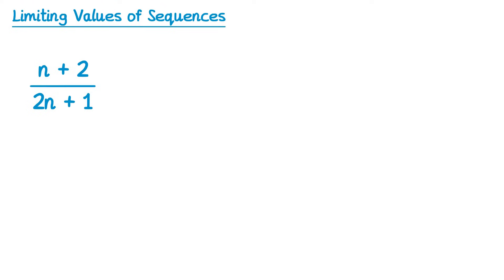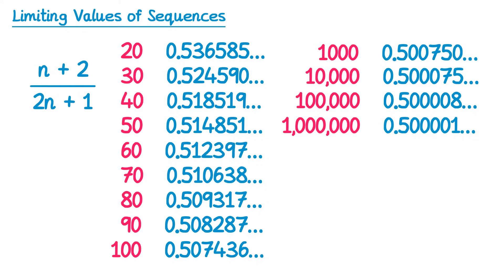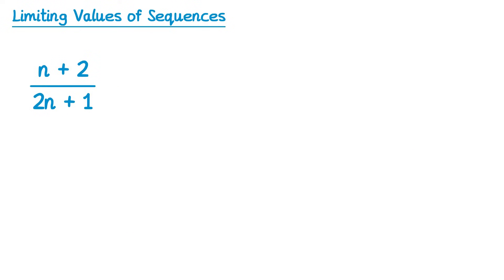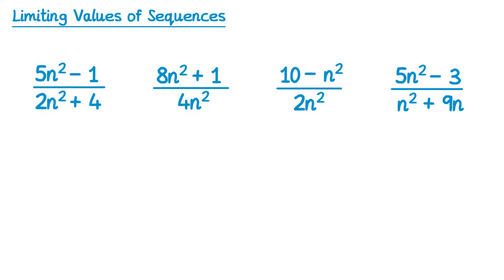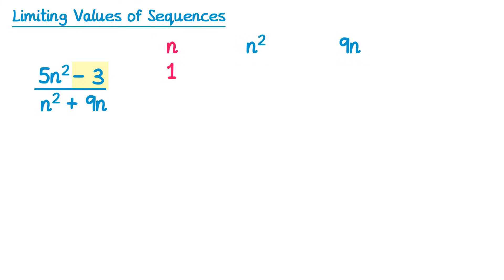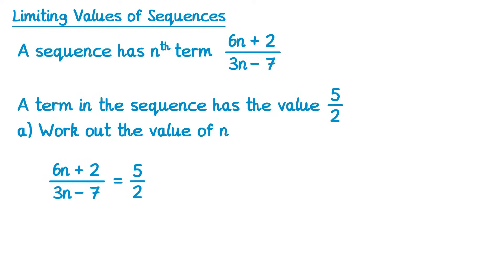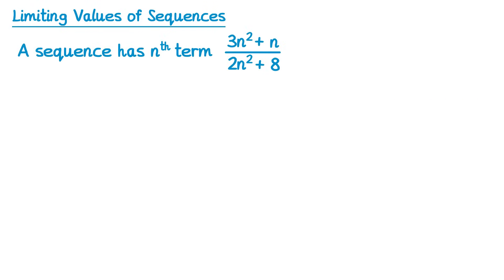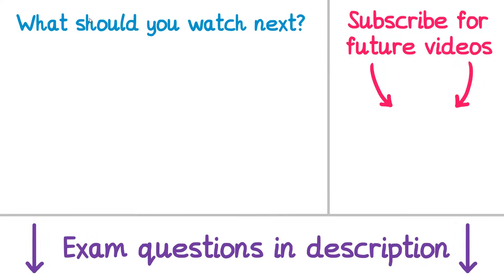Limiting Values of Sequences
In this video I explain how to find the limiting value of a sequence. This video is intended for those studying AQA's Level 2 Further Maths GCSE.